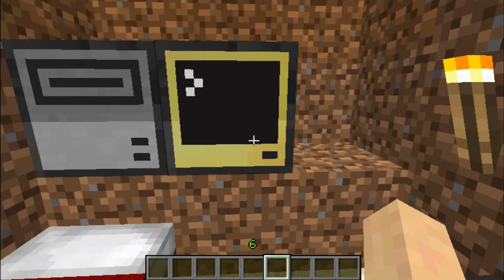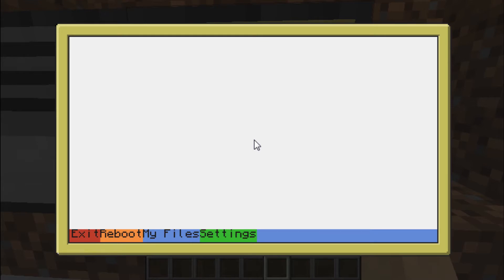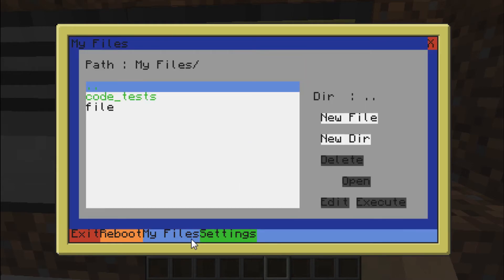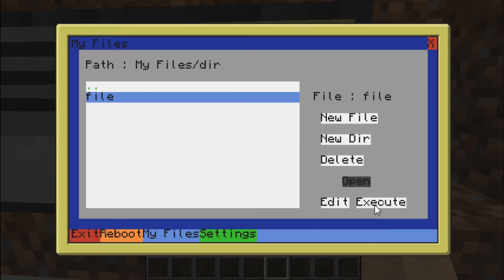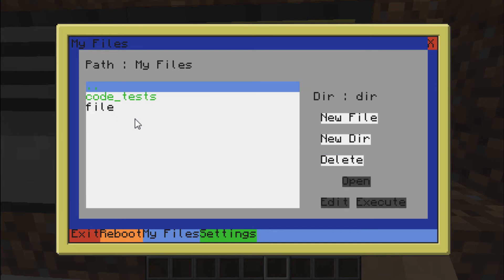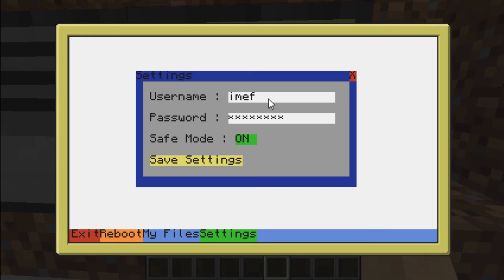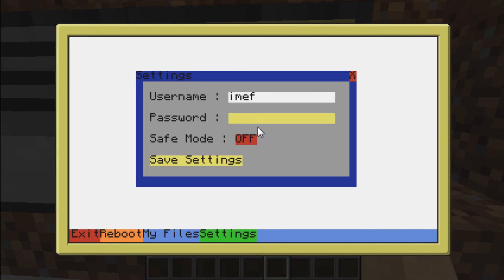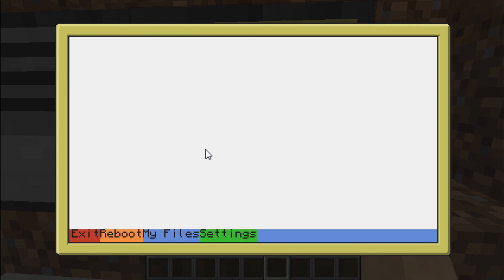Imef plays ComputerCraft part 28 - ImefOS update #5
ImefOS v1.0 coming soon! Woooo!